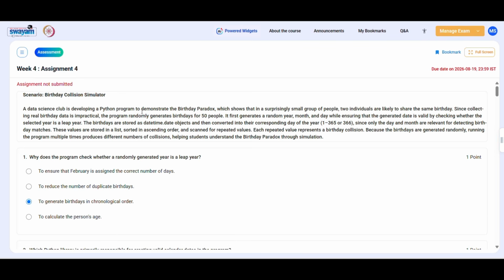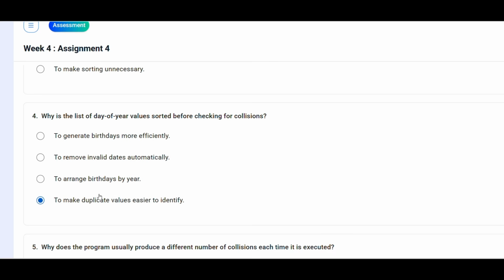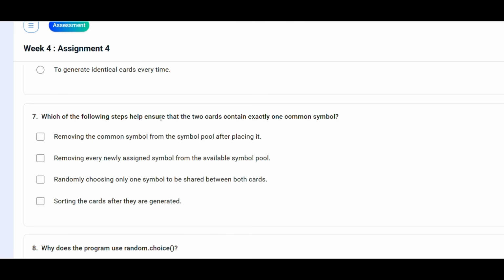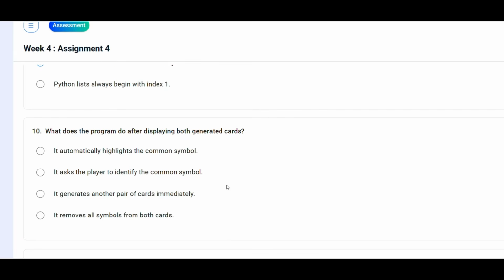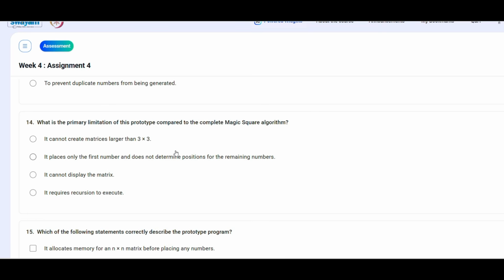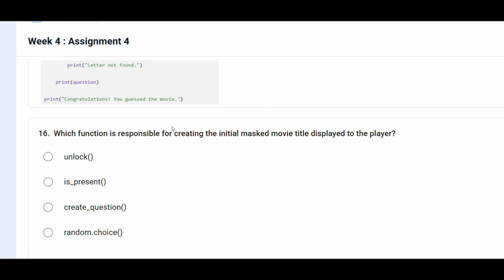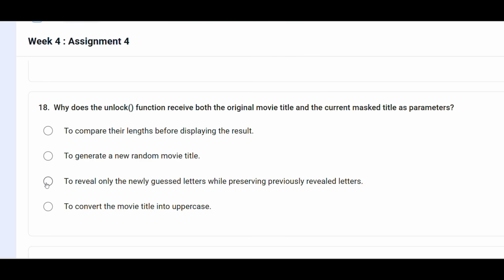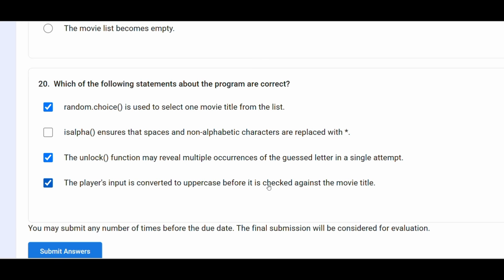The Joy of Computing Using Python Week 4 Assignment Solutions 2026 | NPTEL SWAYAM | MCQ Answers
Welcome to The Joy of Computing Using Python Week 4 Assignment Solutions 2026 for the NPTEL SWAYAM course.

In this video, we cover the Week 4 assignment questions, MCQ answers, and detailed solutions to help students prepare for their weekly NPTEL assignment, quiz, and certification examination.

✅ The Joy of Computing Using Python Week 4
✅ Week 4 Assignment Solutions
✅ Week 4 MCQ Answers
✅ Important Python Programming Concepts
✅ Python Basics and Problem Solving
✅ Programming Concepts & Examples
✅ Concept-Based Questions
✅ Assignment Explanations
✅ NPTEL SWAYAM 2026 Preparation
✅ Exam & Certification Preparation

This video is useful for students preparing for The Joy of Computing Using Python course and looking for Week 4 assignment answers, explanations, and revision support.